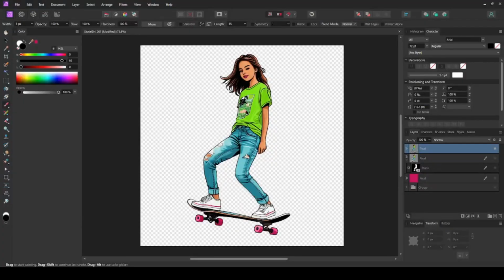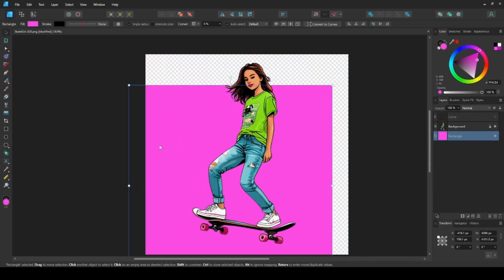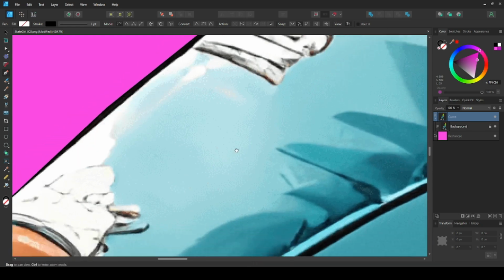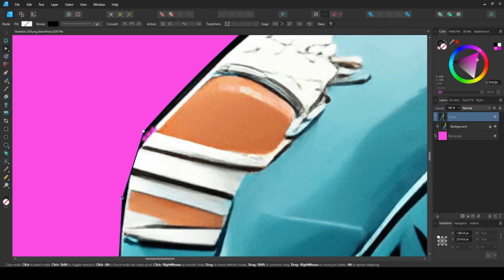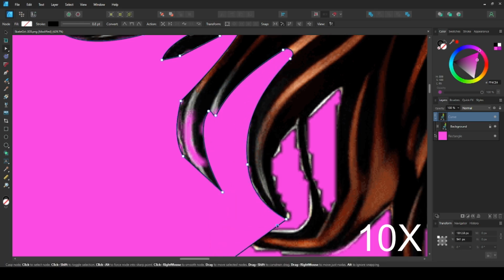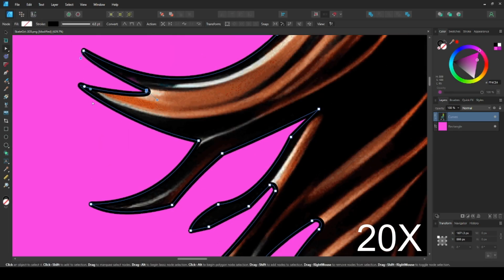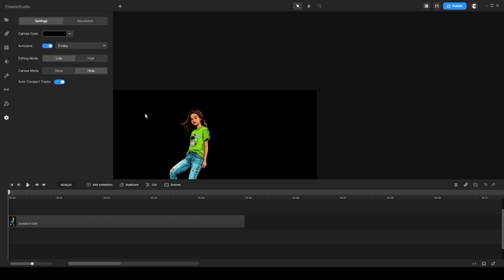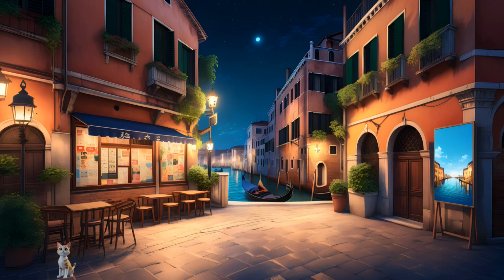My Process of Preparing an AI Image for Use in a Video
In this video I take you through the step I go through when preparing an image for use in a video.  The process includes Generating an Image, all the way through to inserting it in a video.